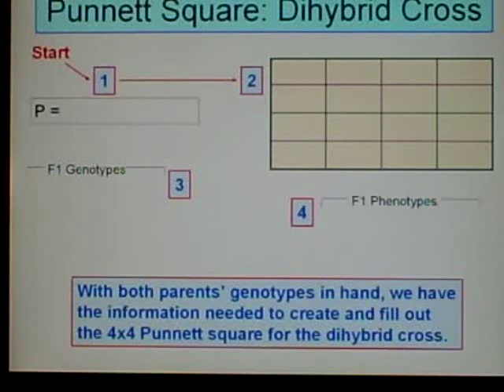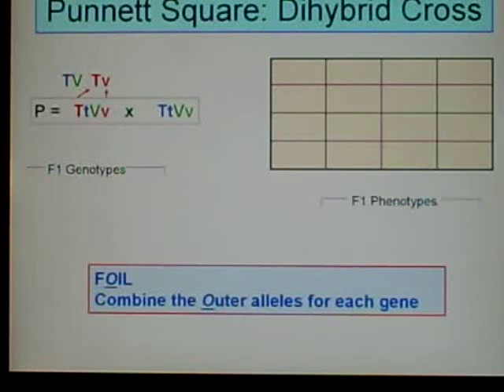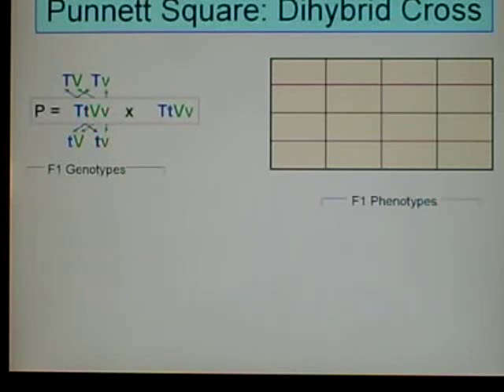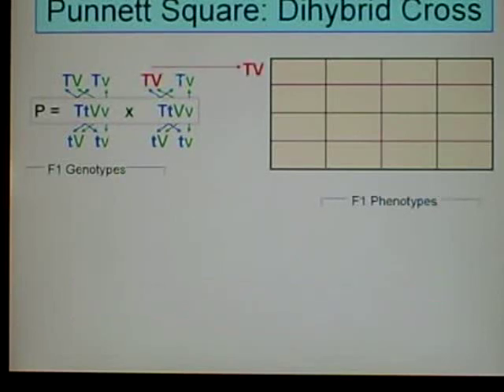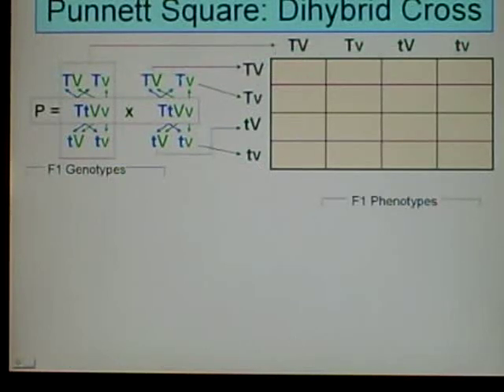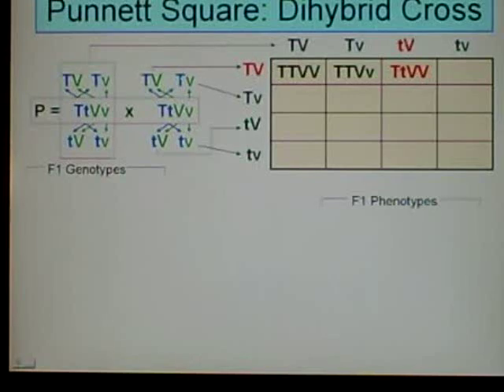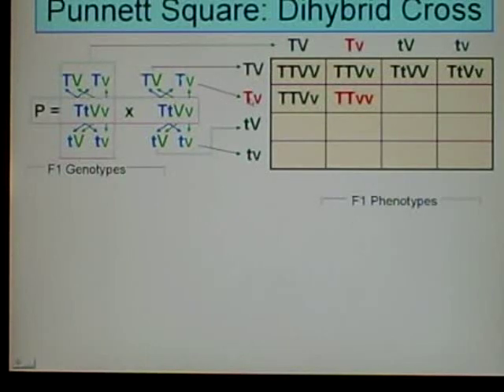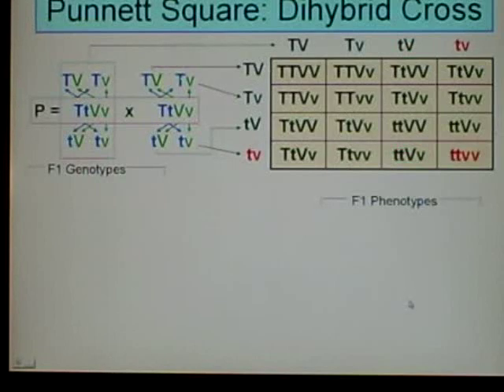Genetics: Dihybrid Cross: 02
Basic genetics tutoring: solving a word problem involving a dihybrid cross, using a Punnett Square. Video 2 of a 4-part series.